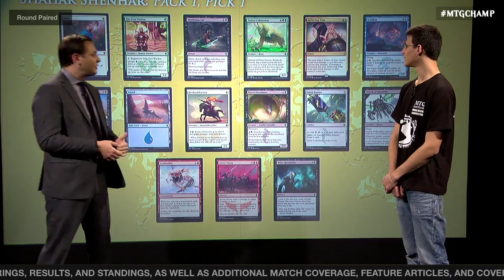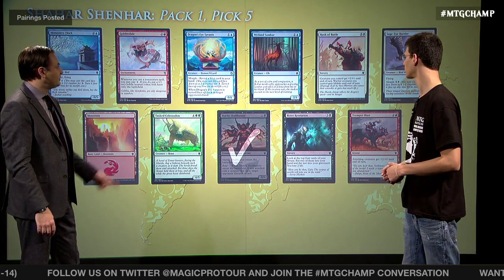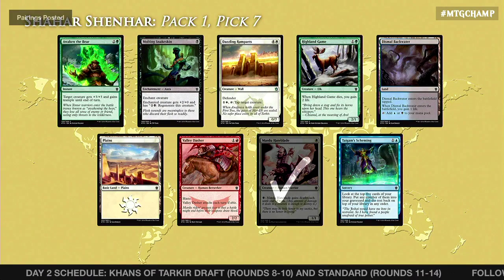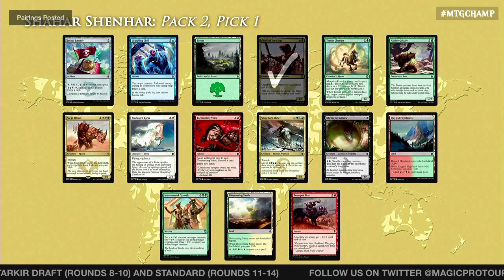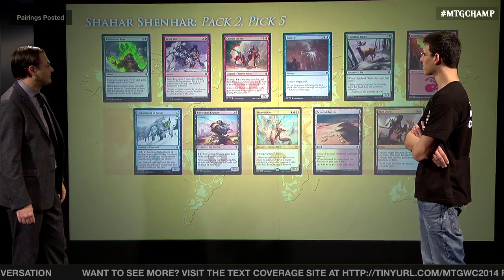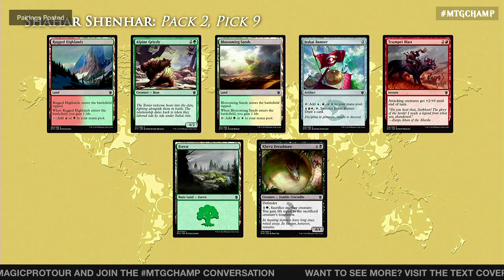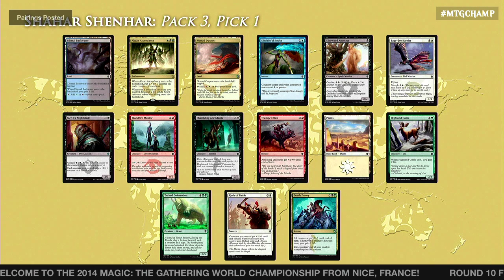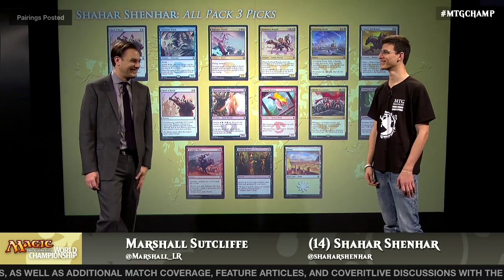World Championship 2014: Drafting Khans of Tarkir with Shahar Shenhar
Reigning World Champion Shahar Shenhar walks every pick in his Khans of Tarkir draft at the 2014 Magic World Championship.